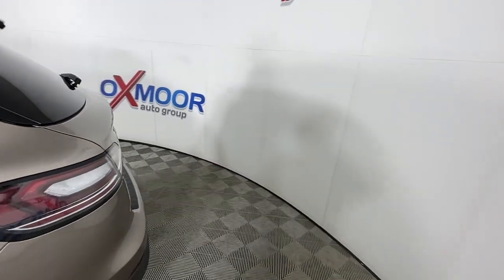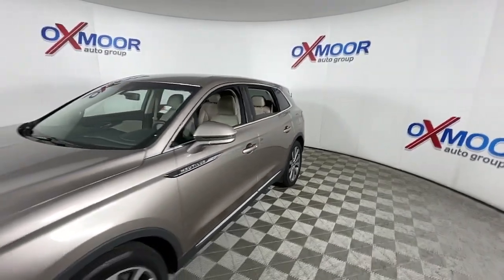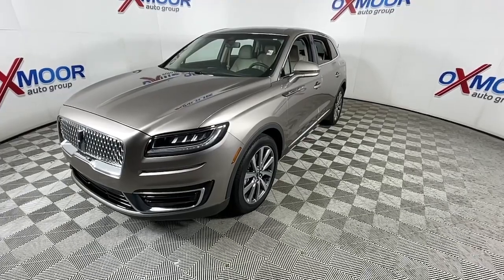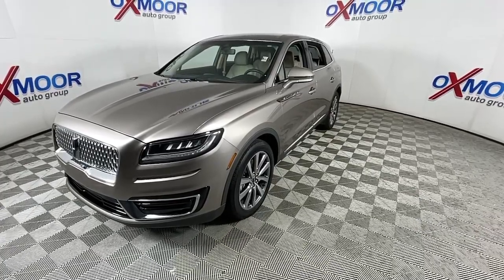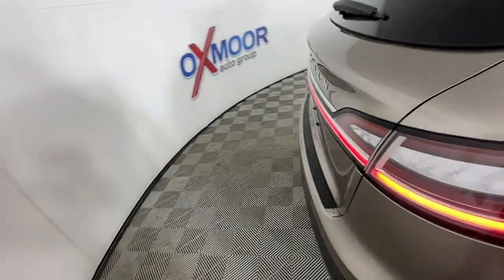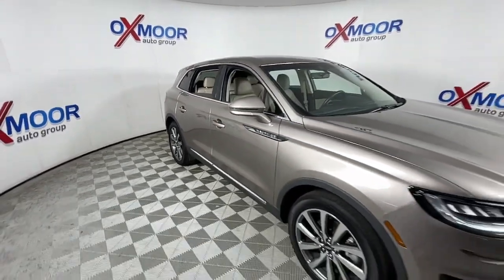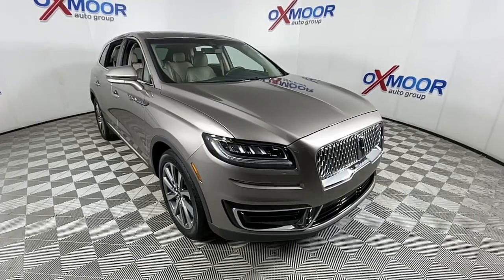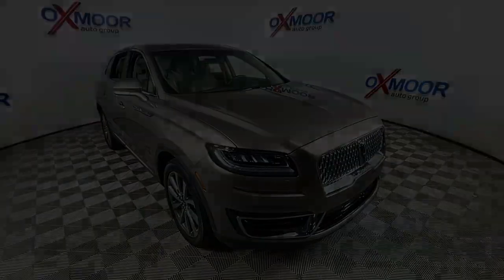2019 Lincoln Nautilus Louisville, Lexington, Elizabethtown, KY New Albany, IN Jeffersonville, IN F12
Mocha Used 2019 Lincoln Nautilus available at Oxmoor Ford in Louisville, Kentucky. Servicing the Lexington, Elizabethtown, KY New Albany, IN Jeffersonville, IN area.

Oxmoor Ford
100 Oxmoor Ln

2019 Lincoln Nautilus **LINCOLN CERTIFIED**, **THIS VEHICLE IS AT OXMOOR LINCOLN**, **CAR FAX ONE OWNER**, 110V/150W AC Power Outlet, All-Weather Floor Liners, Cargo Accessories and Mat Package, Cargo Compartment w/Reversible Mat, Cargo Utility Package, Durable Lightweight Rubber Cargo Mat, Equipment Group 200A, Heated Rear Seats, Heated Steering Wheel, Interior Cargo Cover, Lincoln Nautilus Climate Package, Molded Plastic Storage Bins, Rain-Sensing Wipers, Rear Bumper Anti-Scratch Pad/Load Protector, Rear Cargo Management System, Windshield Wiper De-Icer.